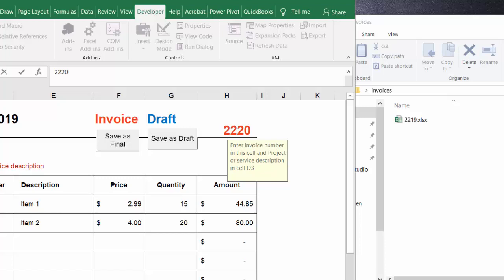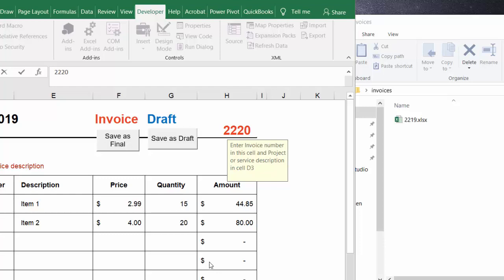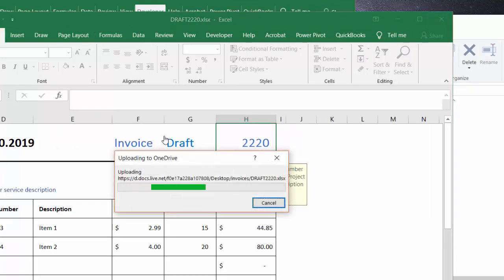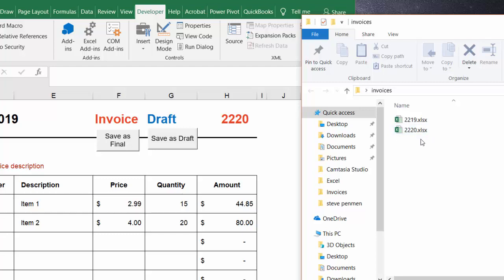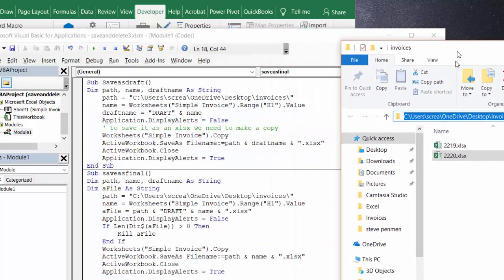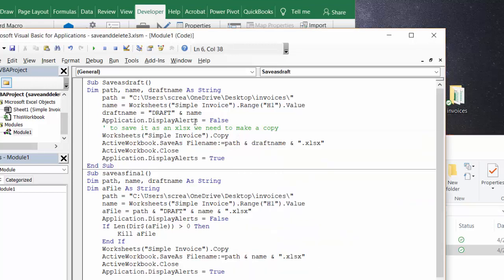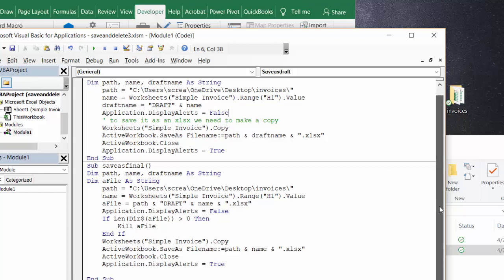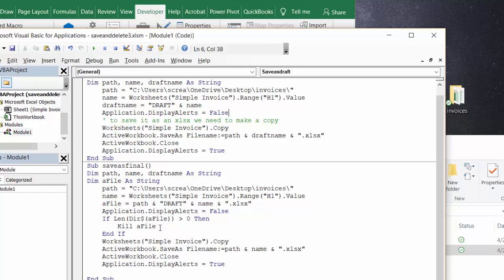Save as Draft and delete draft when saved as final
Save as Draft and delete draft when saved as final.  How to save a macro enabled file as an xlsx.  How to save a file and add "Draft to the Name".  How to delete the draft file when the final is saved.
code
Sub Saveasdraft()
Dim path, name, draftname As String
    path = "C:\Users\screa\OneDrive\Desktop\invoices\"
    name = Worksheets("Simple Invoice").Range("H1").Value
    draftname = "DRAFT" & name
    Application.DisplayAlerts = False
    ' to save it as an xlsx we need to make a copy
    Worksheets("Simple Invoice").Copy
    ActiveWorkbook.SaveAs Filename:=path & draftname & ".xlsx"
    ActiveWorkbook.Close
    Application.DisplayAlerts = True
End Sub
Sub saveasfinal()
Dim aFile As String
    path = "C:\Users\screa\OneDrive\Desktop\invoices\"
    name = Worksheets("Simple Invoice").Range("H1").Value
    aFile = path & "DRAFT" & name & ".xlsx"
    Application.DisplayAlerts = False
    If Len(Dir$(aFile)) (is greater than symbol) 0 Then
        Kill aFile
    End If
    Worksheets("Simple Invoice").Copy
    ActiveWorkbook.SaveAs Filename:=path & name & ".xlsx"
    ActiveWorkbook.Close
    Application.DisplayAlerts = True

End Sub

easyexcelanswers